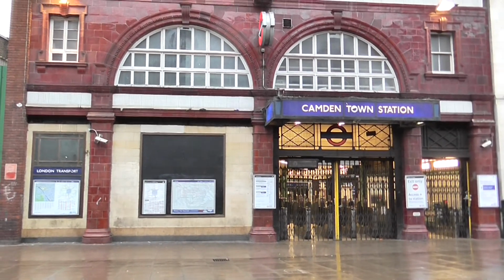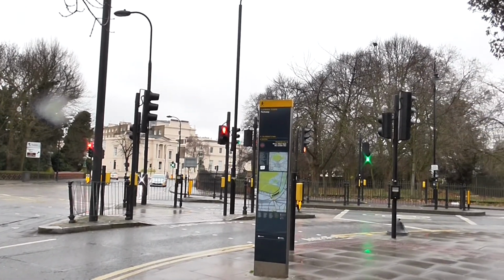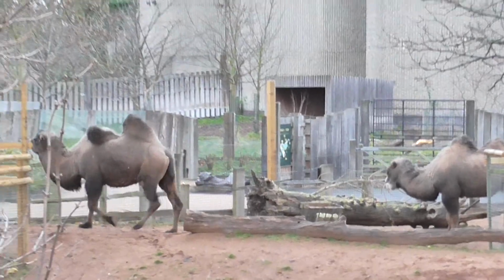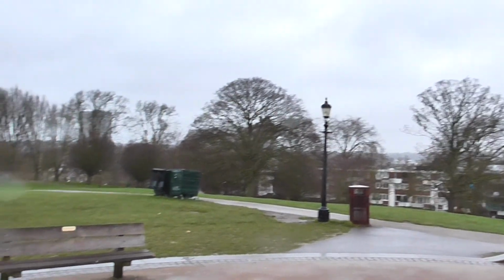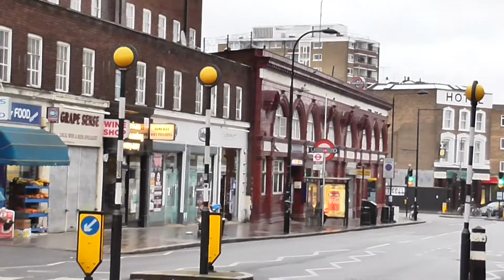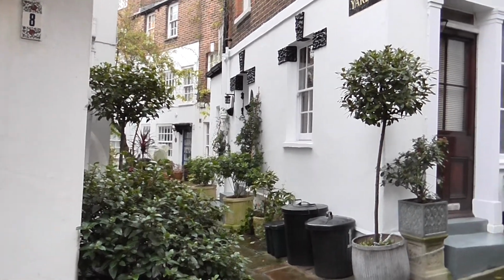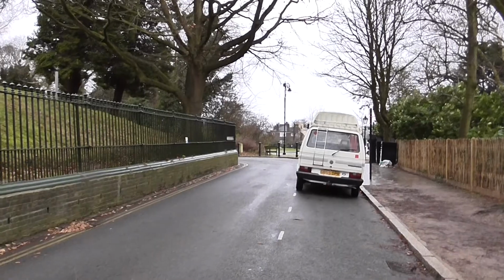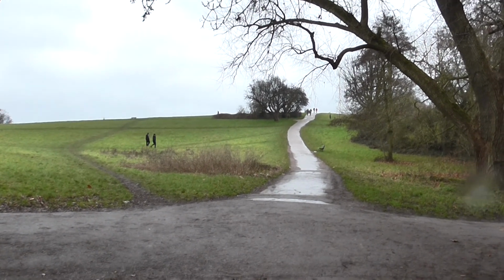Christmas Day London 2017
Camden Town to Regent's Park passing London Zoo,cross the Regent's Canal,to the top of Primrose Hill,Hampstead Village,Hampstead Heath,Kite Hill and finishing at Highgate Mens Pond for the Christmas Swim.